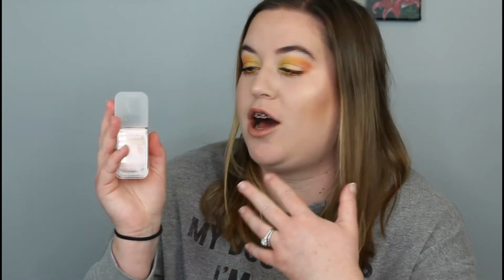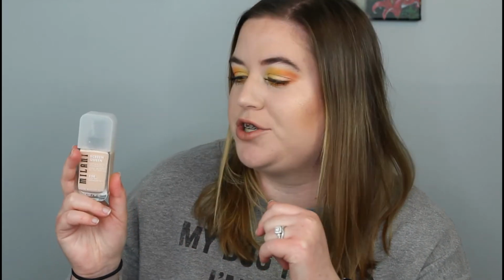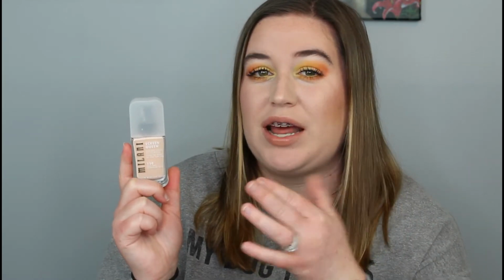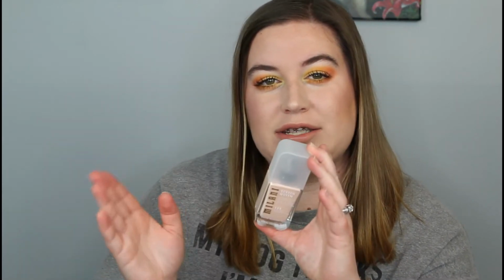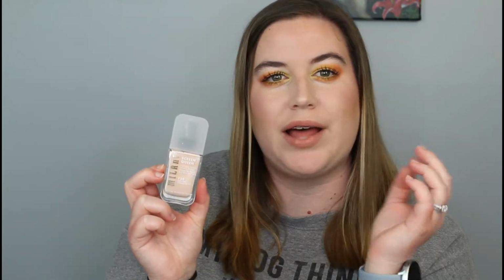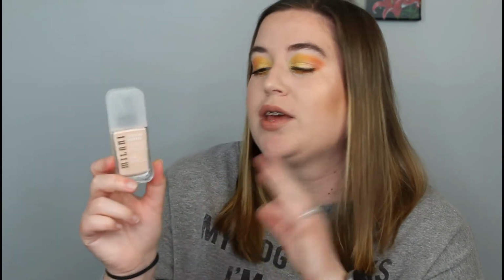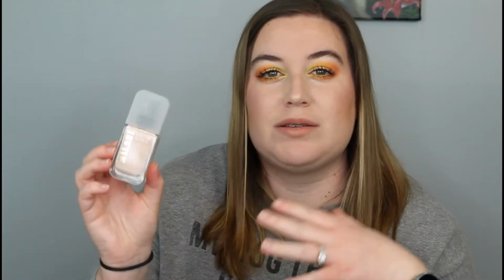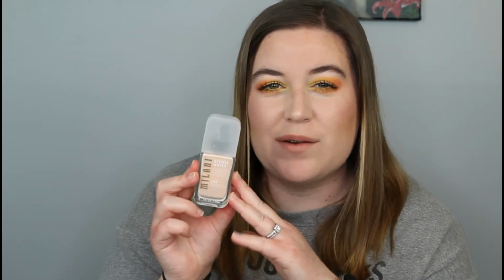MILANI SCREEN QUEEN FOUNDATION REVIEW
In today's video I ma doing a review on the new Screen Queen foundation from Milani. This foundation retails for $13.99 and is available now at Ulta beauty.

Thanks
Ulta my shade in 150